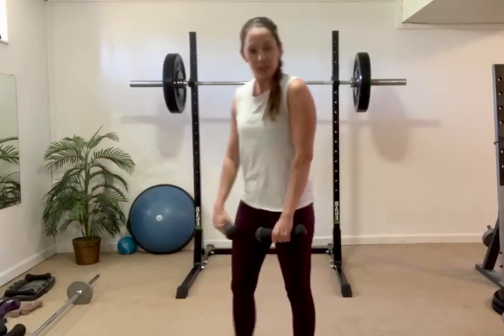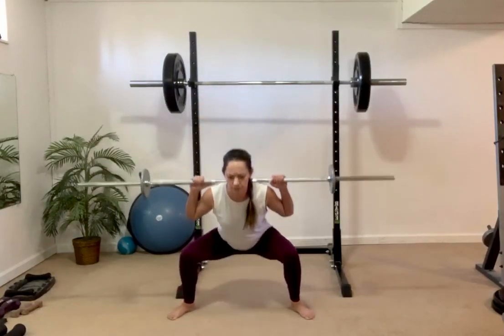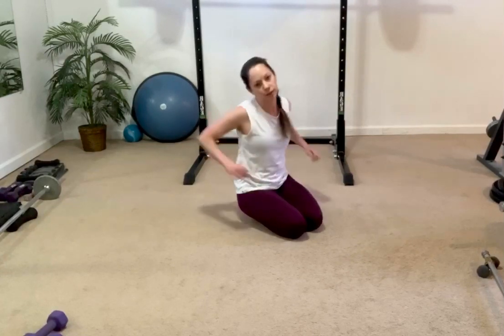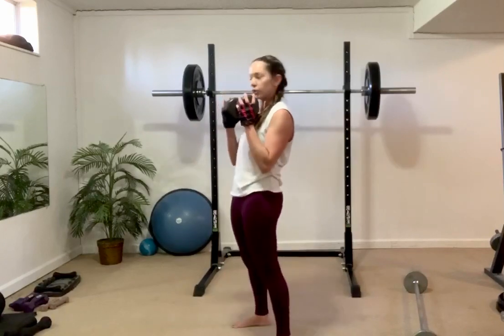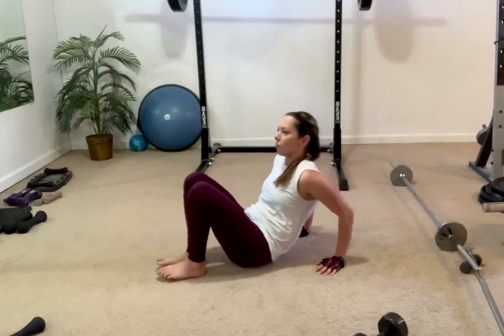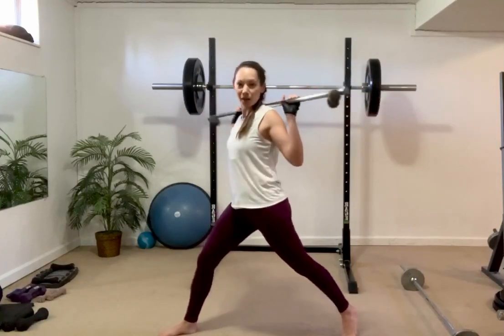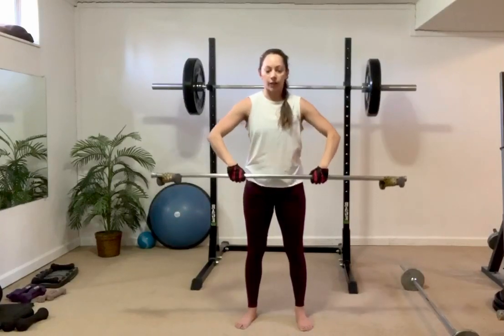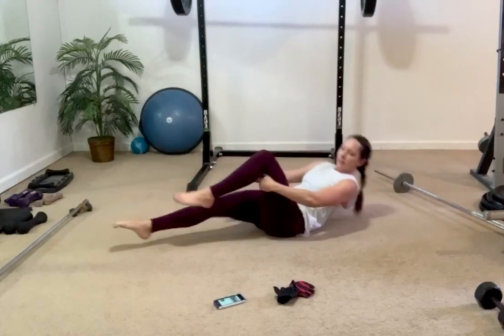B0DYPUMP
Make a ghetto-fabulous bar at your own risk. Weights may fall or drop on you, please be careful!